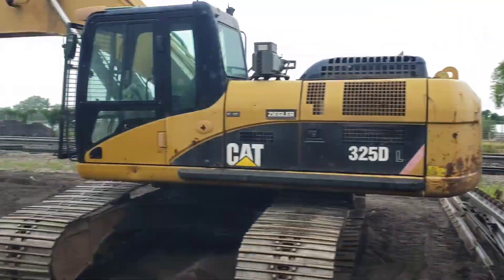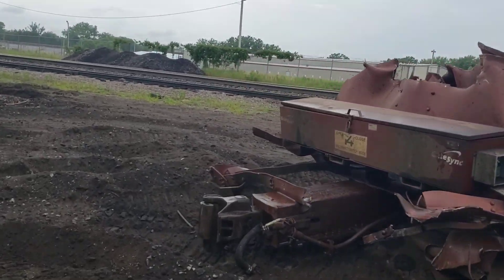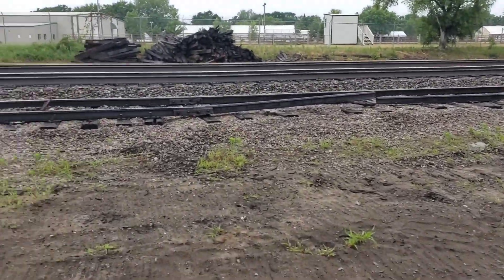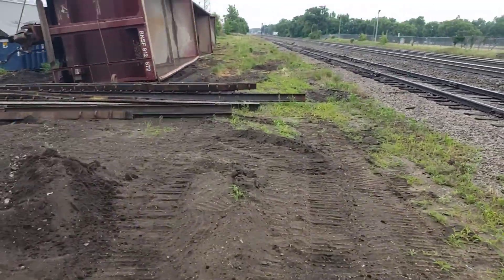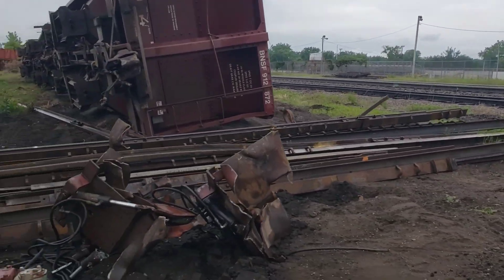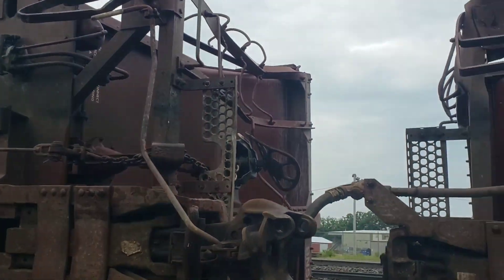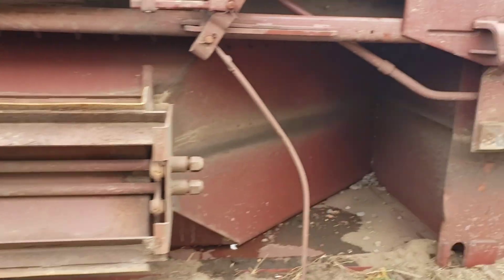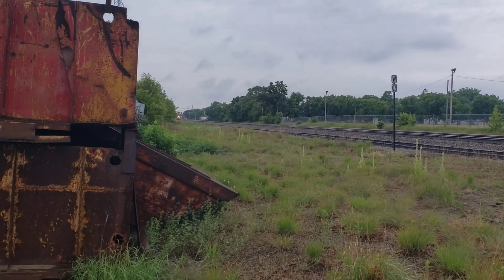Grain Train And Derailment Site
A few weeks ago there was a derailment involving six cars loaded with rocks and a couple engines in East St. Cloud, however as I never saw the wreckage I assumed it had been cleaned up quickly. Today I noticed one of the cars behind a building and made sure to stop and check it out! And while I was there a BNSF grain train passed by which made a nice video.